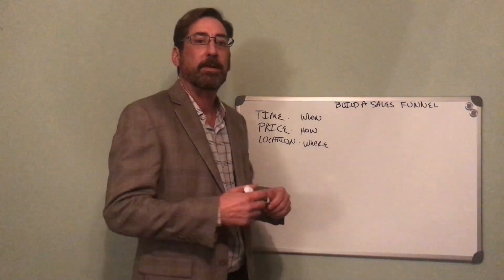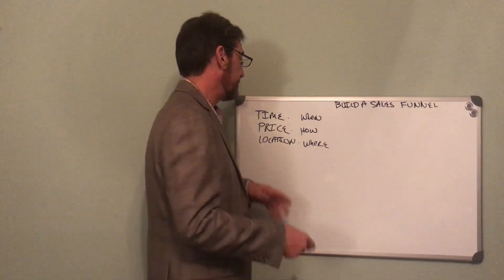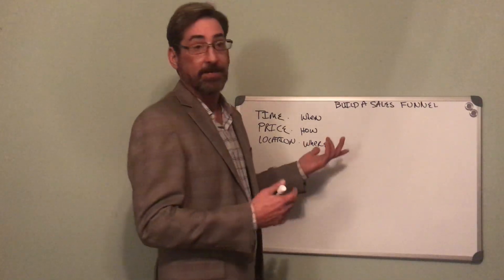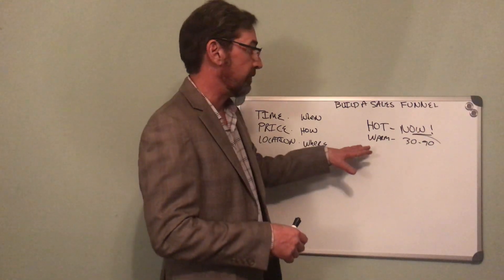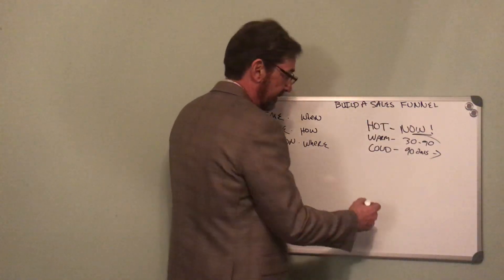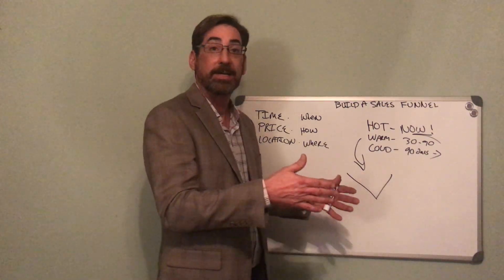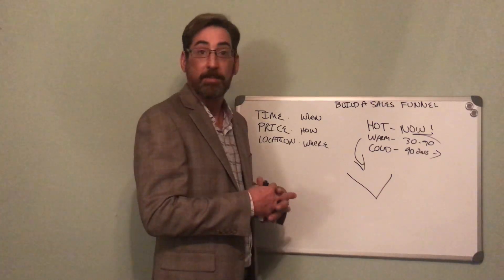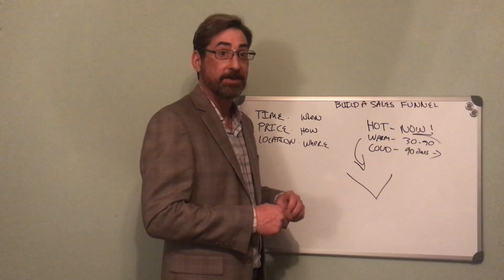Build A Sales Funnel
Real Inside Sales Talk: Tips n Tricks
Jayson walks you through building a sales funnel, how to classify your prospects, and maximize lead generation time.